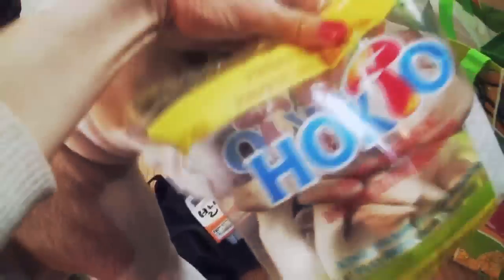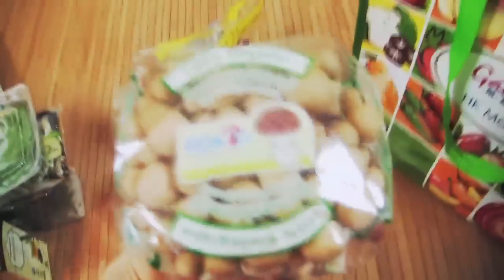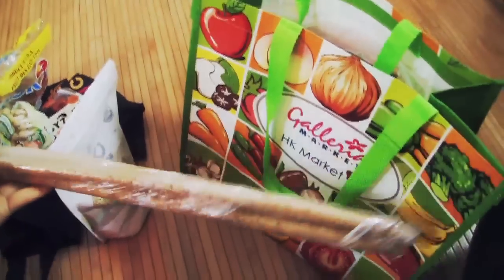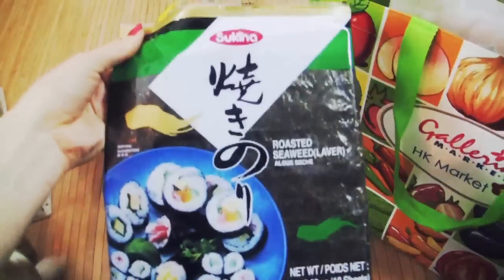Korean Grocery Store Organic Shopping Haul SOME COOL STUFF!!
I did some hopping at a Korean Market called HK Market and i found some really interesting items there so I figured I will quickly share them with you in case any of you is looking for more unusual healthy groceries or you are just like me and you like to explore the different cuisines.
BURDOCK ROOT
PERILLA SEED
ORGANIC MUSHROOMS
OYSTER MUSHROOMS
SWEET BROWN RICE
GLUTINOUS RICE
DAIKON RADISH SPROUTS
ALFA-ALFA SPROUTS
HEIRLOOM RICE
BAMBOO LEAF TEA FOR JOINTS, MUSCLES, LIGAMENTS, SKIN, TEETH, TISSUE. GREAT FOR FLEXIBILITY.
sencha
genmaicha
green glutinous millet
lotus root
ginko nuts
sweet potato noodles
beech mushrooms

The store was really packed with cool stuff. I couldn't even try to take photos of all the awesome vegetables, teas and foods.

Namaste :)